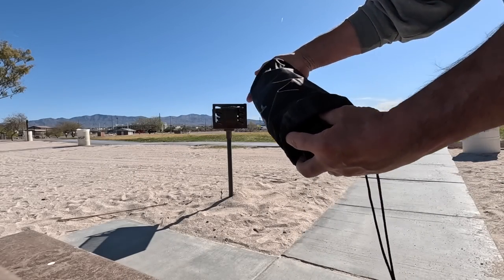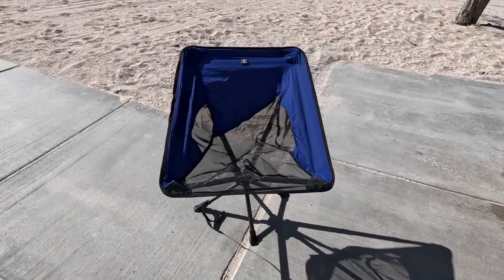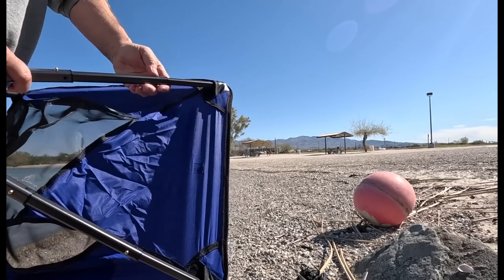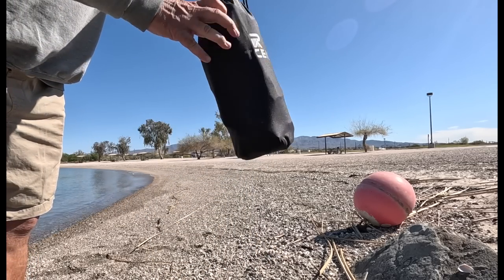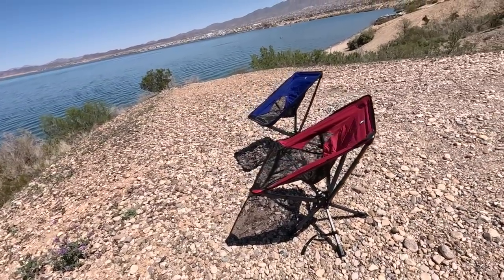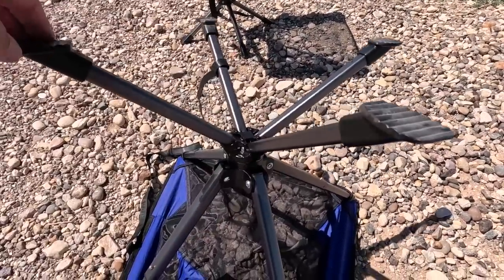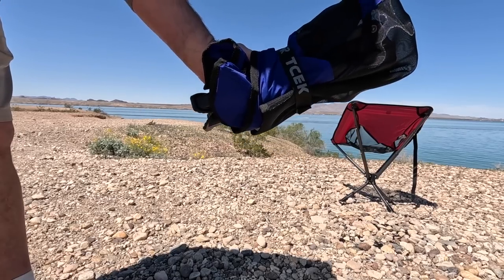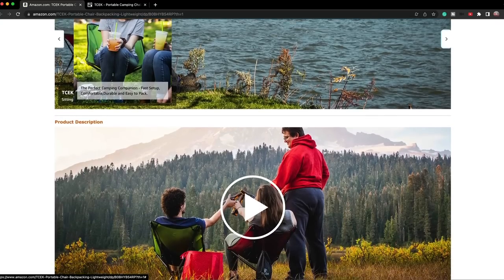TCEK Swivel Camping Chair - Sturdy Construction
TCEK Swivel Camping Chair - Sturdy Construction   TCEK is committed to providing innovative, compact, portable, fast setup and comfortable folding chairs and outdoor gear that can allow people to enjoy every camping trip and outdoor activity